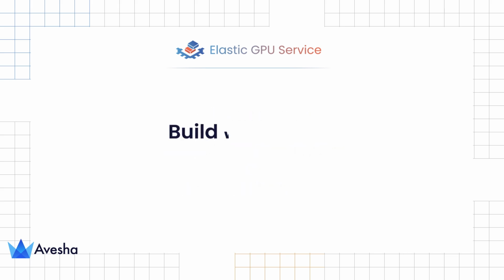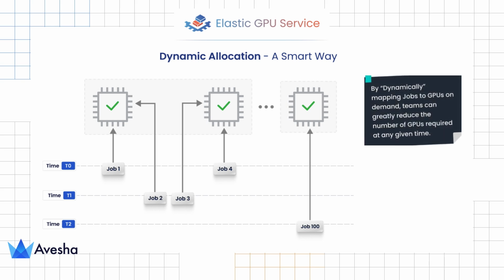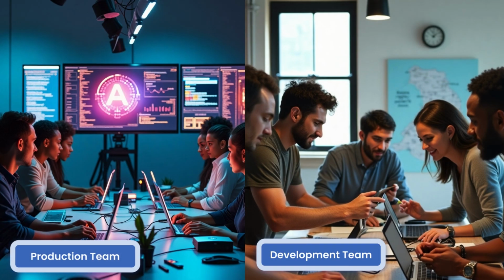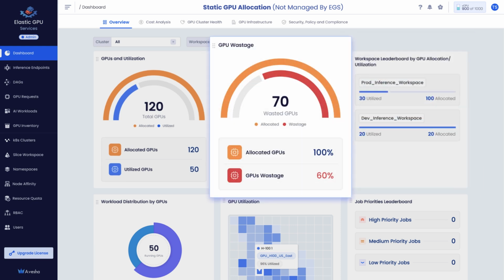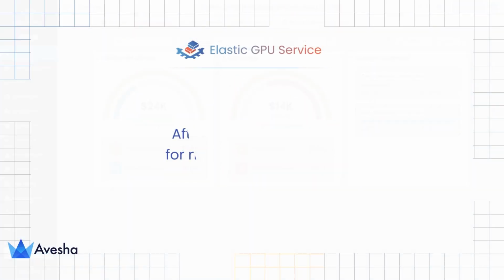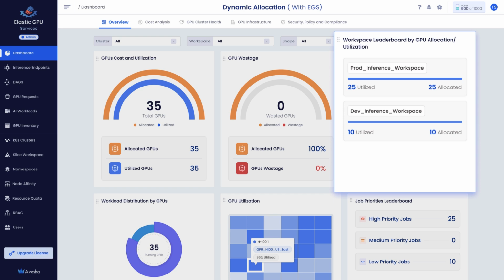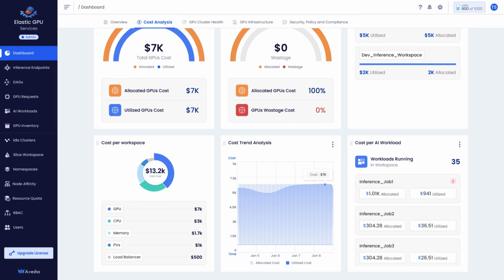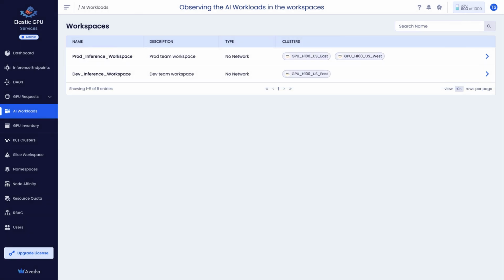Short- Elastic GPU Service (EGS) - Dynamic GPU Orchestration (demo with Voice over, with animations)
In this demo, we explore how EGS dynamically allocates GPUs, eliminating inefficiencies and reducing costs by up to 70%. Learn how EGS empowers platform teams and GPU providers with user-friendly dashboards

Key Highlights:
✅Dynamic GPU allocation vs. static allocations
✅Real-world scenarios: How GPU utilization is optimized for various teams
✅Cost savings through smarter GPU usage

Transform your AI/ML workflows with EGS!